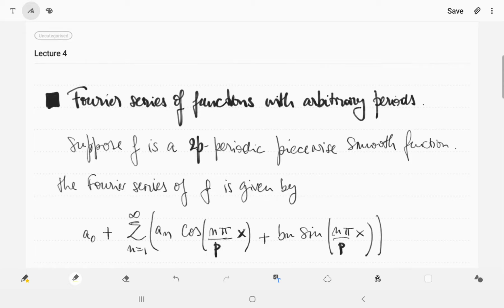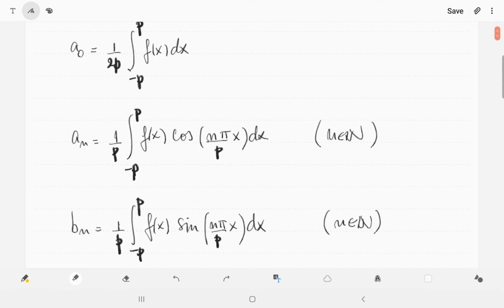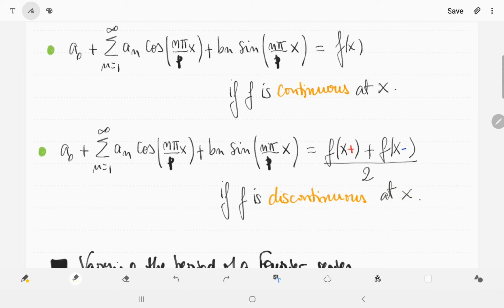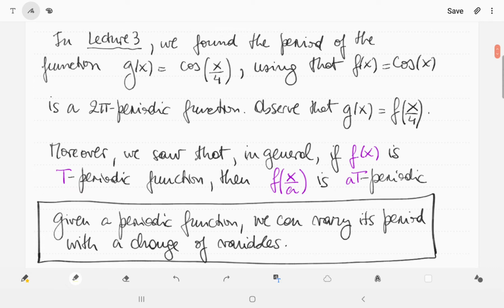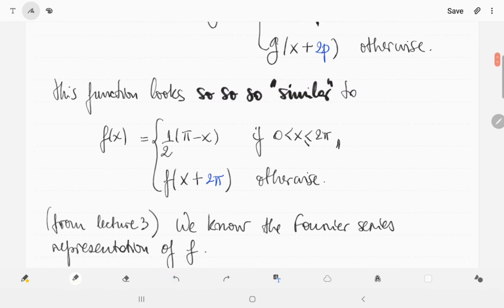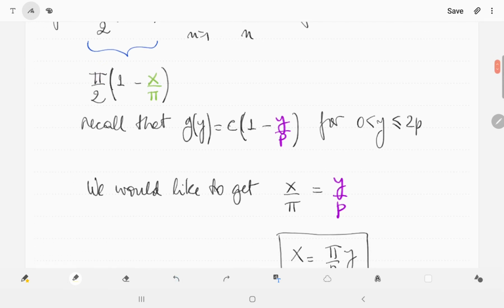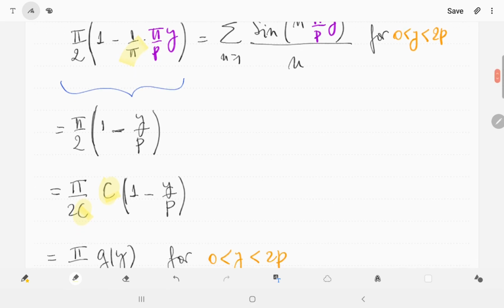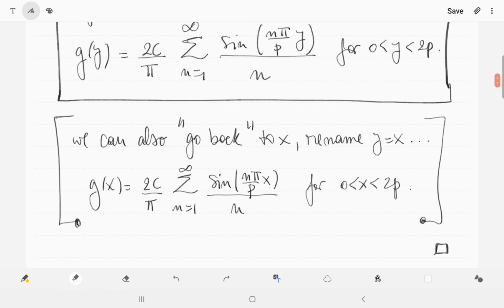Lecture 4 - Part 1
Fall 2020
Fourier series. Varying the period.